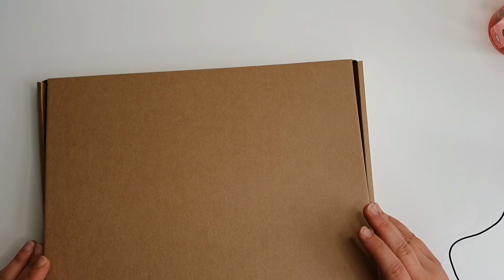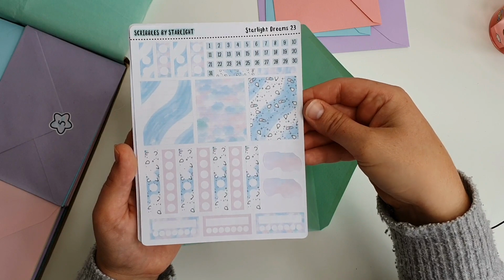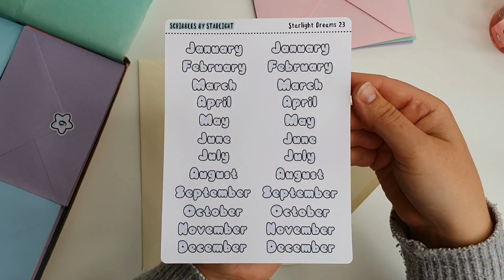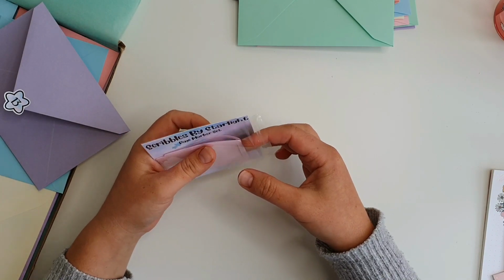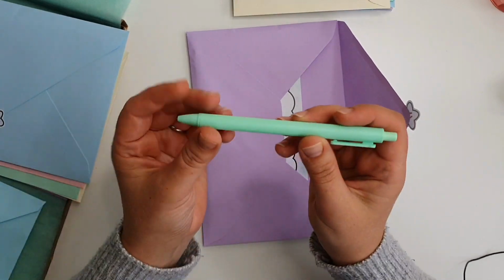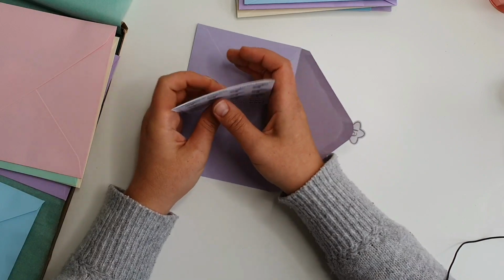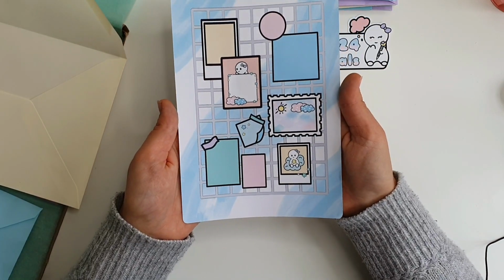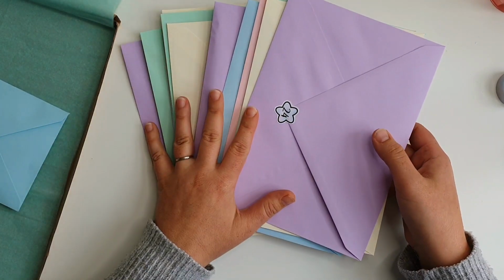Scribbles By Starlight Advent Unboxing - SPOILER ALERT - Unboxing planner sticker advent box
Here I go again baring my soul for all to see! This time I am unboxing the 24 day planner sticker advent calendar box from Scribbles By Starlight!

This is my own advent calendar, I have spent a LOT of time designing the stickers and planner supplies that are contained within the calendar and I am so proud that all my hard work has come together. I am calling it my first advent box as I didn’t sell any of the one I created last year!

I absolutely love seeing the whole advent box come together and I have enjoyed chatting through my thinking in creating these planning products. I think it’s beautiful and I hope you do too!

Fancy grabbing your own sticker advent calendar? Then it’s still up for sale until midnight on 5 November! I will be closing orders on that date to give me time to make and ship them. The listing can be found here:

If you want an extra freebie though be sure to include SARAH in the notes to seller. If you wanted to order anything else be sure to place a separate order otherwise it will all wait until November to be dispatched!

SJ